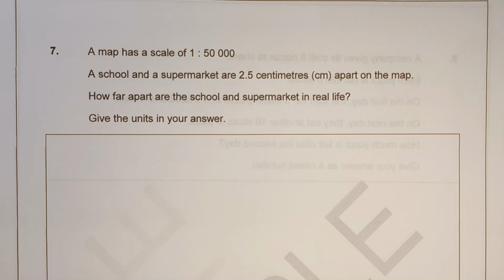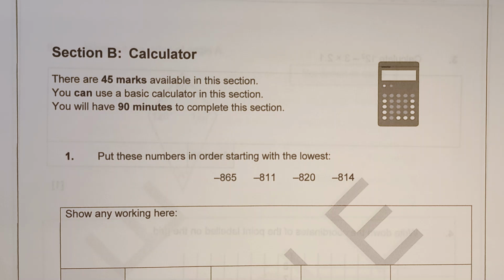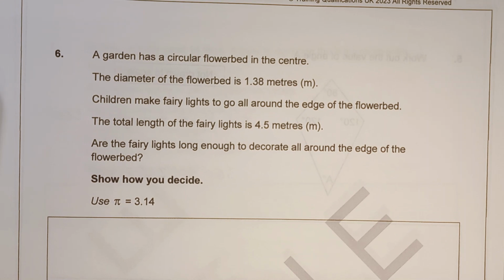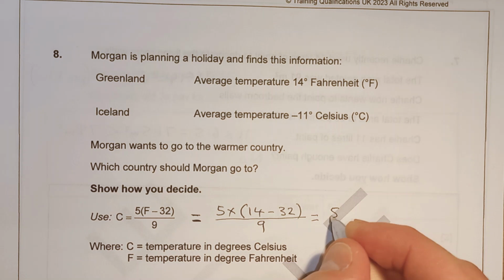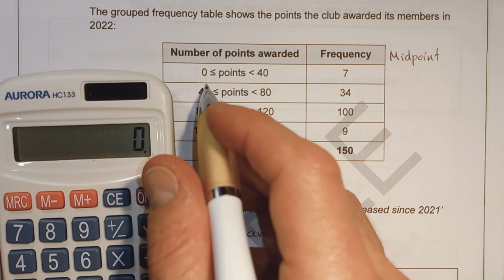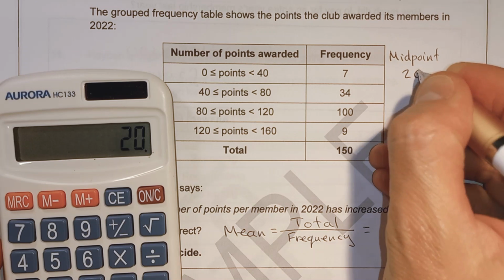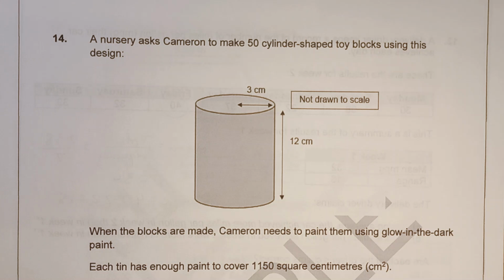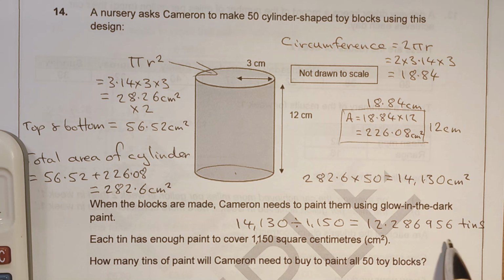Functional Skills Maths L2 Sample Paper 2 TQUK